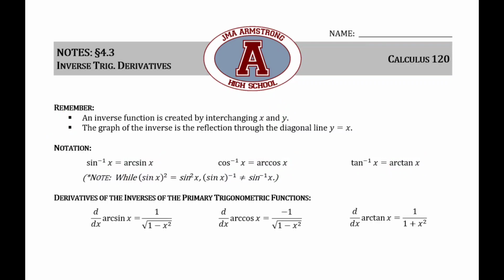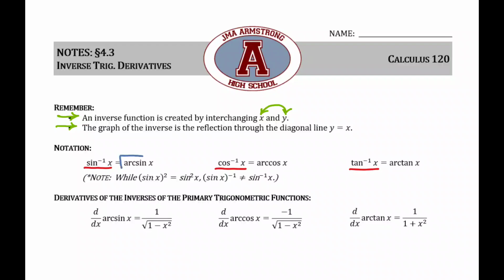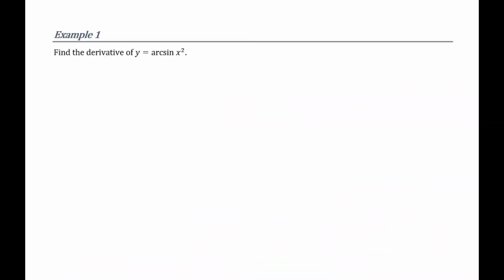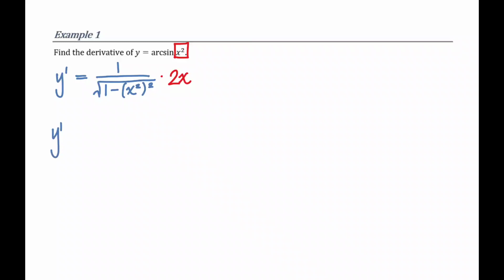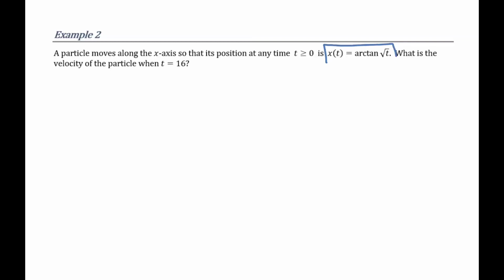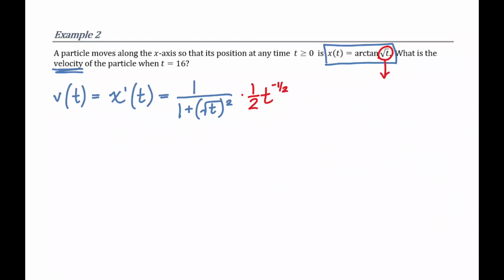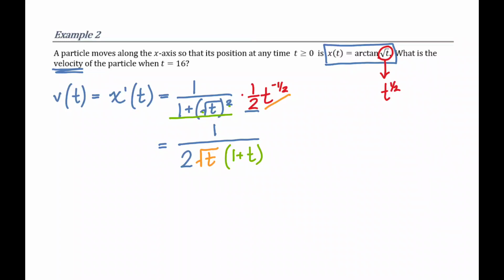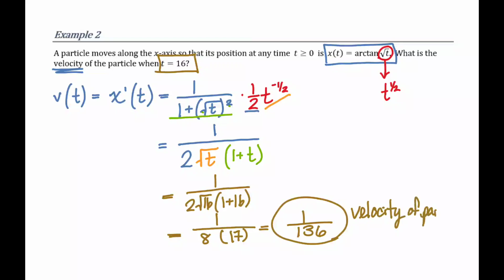Derivatives of Inverse Trigonometric Functions